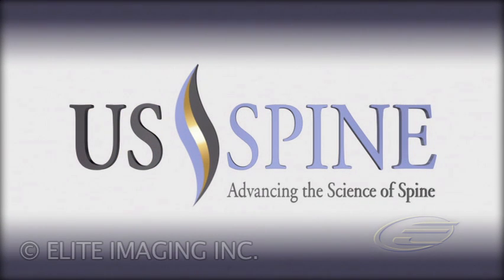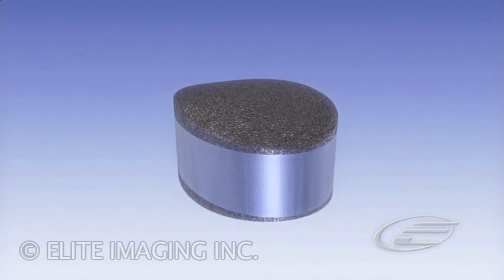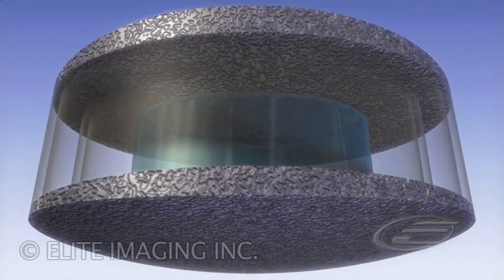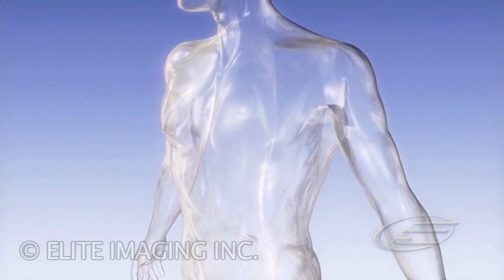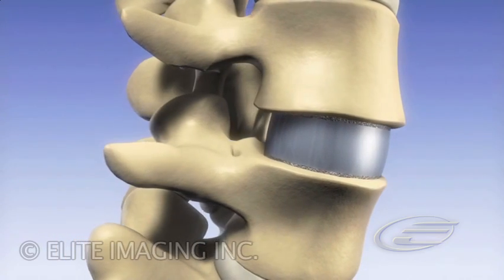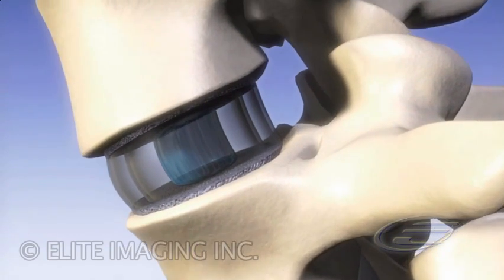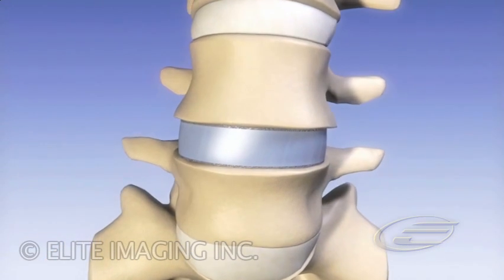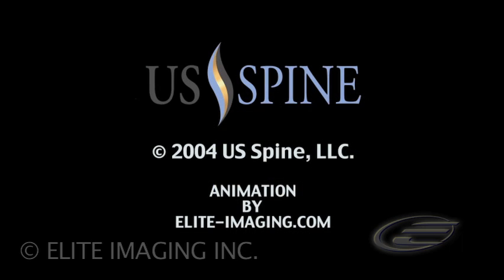Artificial Spinal Disc - Medical & Scientific Video Production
US Spine's next generation lumbar artificial disc is designed to replicate the motion, function and viscoelastic properties of the human biologic spinal disc. The one-piece device, composed of a proprietary composite fiber matrix surrounding a viscoelastic nucleus, is implanted using an anterior retroperitoneal approach and allows for controlled movement throughout the functional range of spinal motion. US Spine was acquired by Amedica in September 2010.